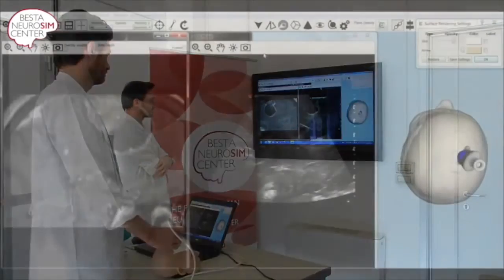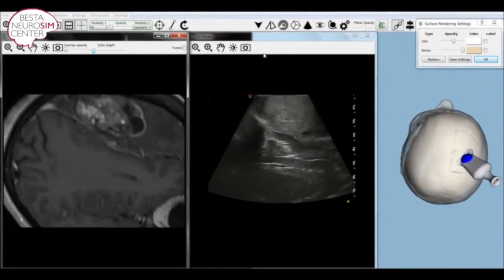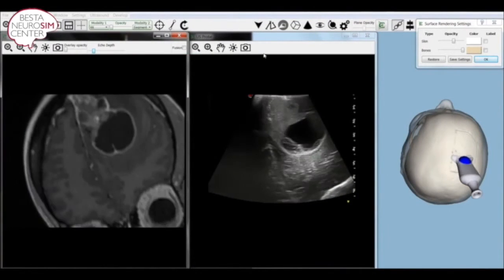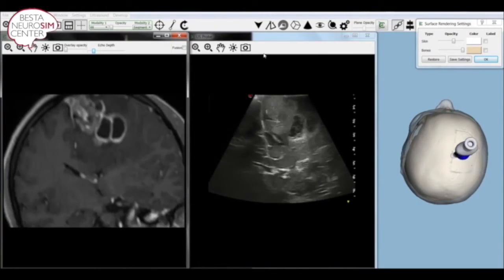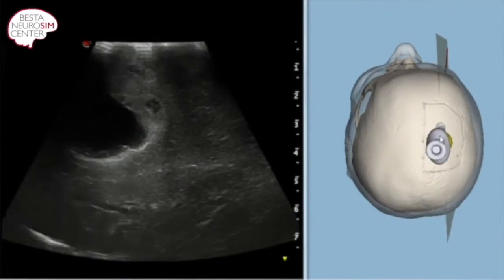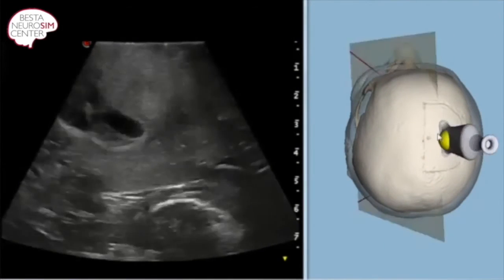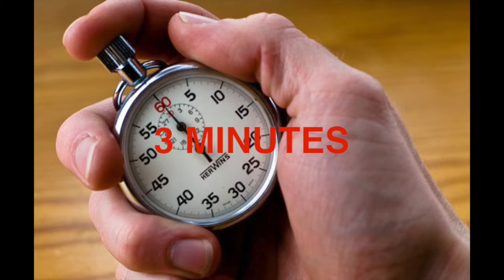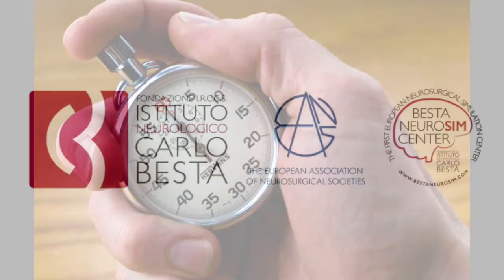Intraoperative Brain Ultrasound Navigation - EANS Vilnius 2017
USIM